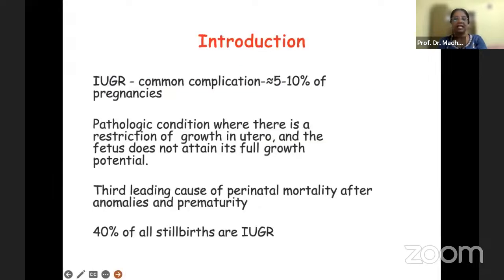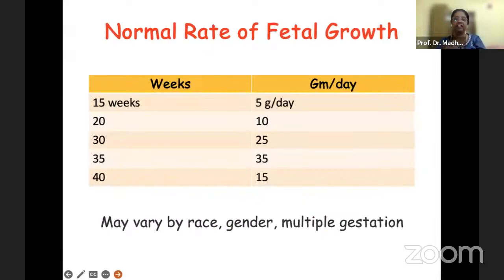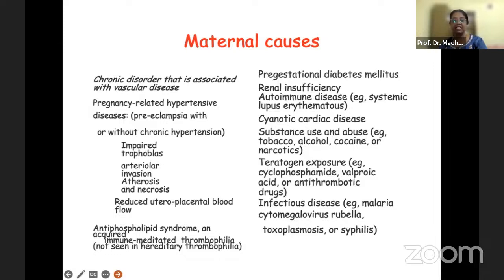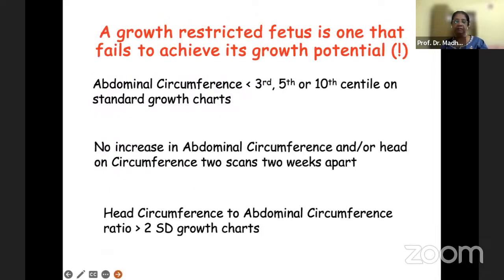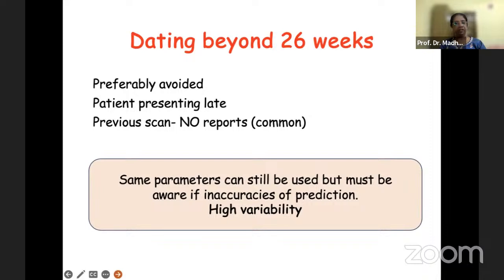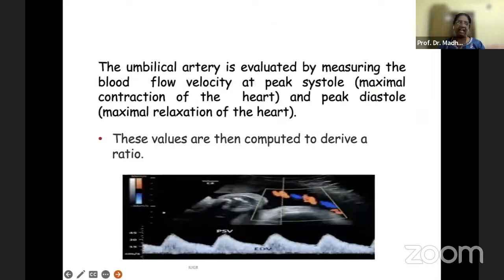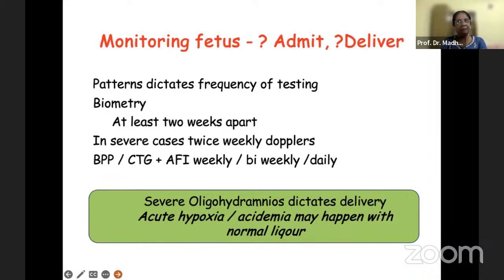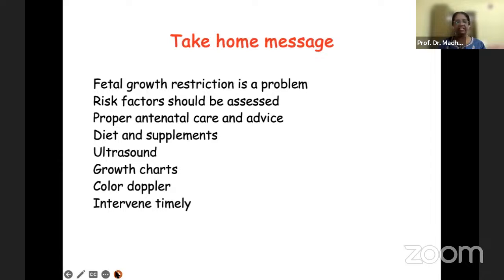Growth Restriction - IUGR